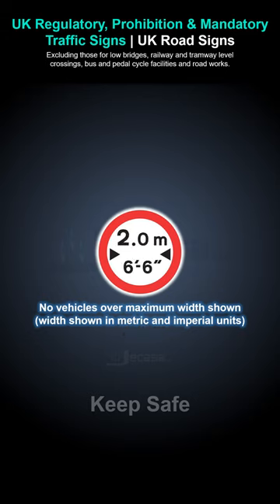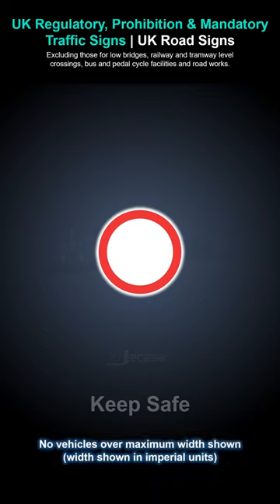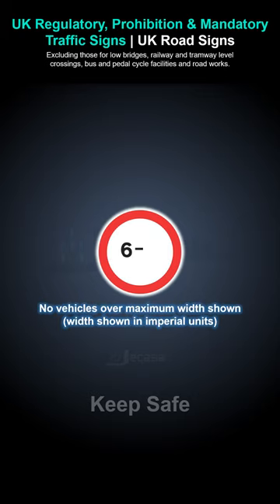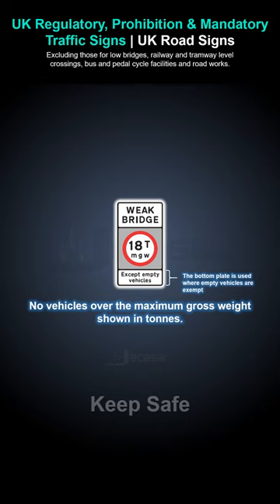UK Regulatory, Prohibition and Mandatory Traffic Signs - Short 4 | Pass Your Driving Theory Test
UK Regulatory, Prohibition & Mandatory Traffic Signs | UK Road Signs: Excluding those for low bridges, railway and tramway level crossings, bus and pedal cycle facilities and road works.

No vehicles or combinations of vehicles over maximum length shown
No vehicles carrying explosives
No vehicles over maximum width shown (width shown in metric and imperial units)
No vehicles over maximum width shown (width shown in imperial units)
No vehicles over the maximum gross weight shown in tonnes. The bottom plate is used where empty vehicles are exempt

The diagrams and information in this video are an adaptation from the following publicly available information:

"Know Your TRAFFIC SIGNS". Official Edition, Department for Transport, Fifth edition 2007, Seventeenth impression 2015, UK. Publication released under the terms of the Open Government Licence v2.0. See license terms

This is NOT an official transcription and should NOT be considered in any way a controlled copy of the work cited above.

You may be interested in the following (these are promotional links):

💎 UK Driving Theory Test Kit [Know Your Traffic Signs 2021, The Highway Code 2021, 78 Road Signs Flashcards, Learner Driver Gifts 17th Birthday Gifts for Boys & Girls]
💎 Know your traffic signs (Driving Skills) by Great Britain [Department for Transport on 28/07/2007 5th (fifth), 2007]
💎 Know Your Road Signs (AA Driving Test) [Paperback]

The access to any product, service or good mentioned above is up to you. You are not obligated to click any link or purchase any product, good or service mentioned above.